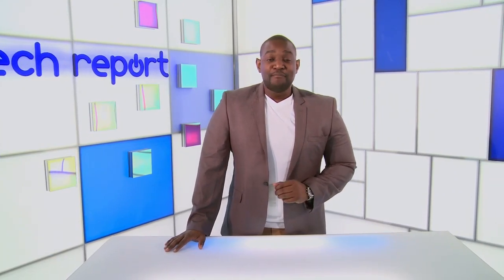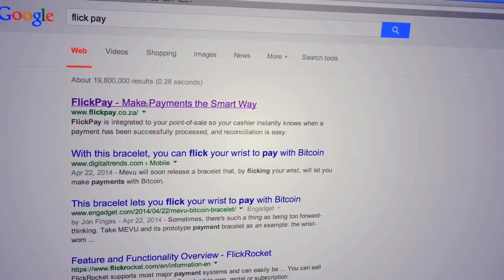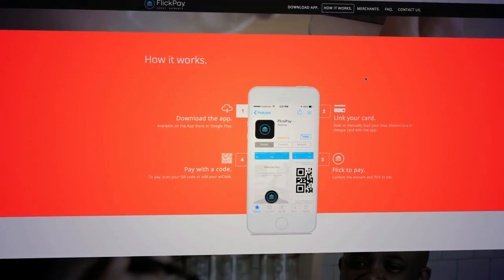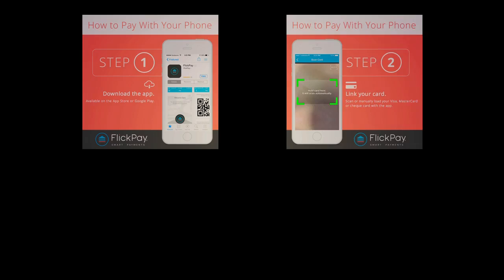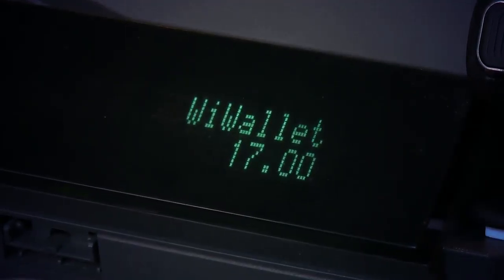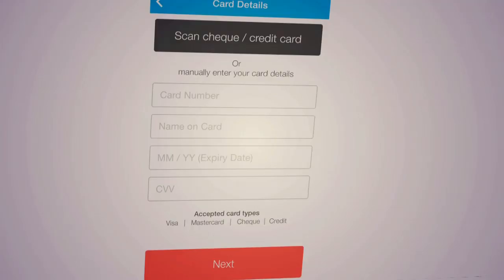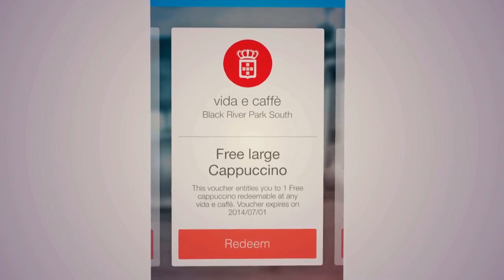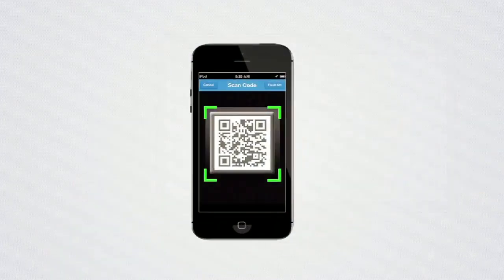FlickPay | Tech Report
Juliet looks at the latest South African tech innovation in mobile payment - flickpay!